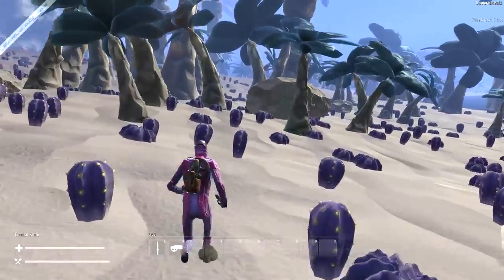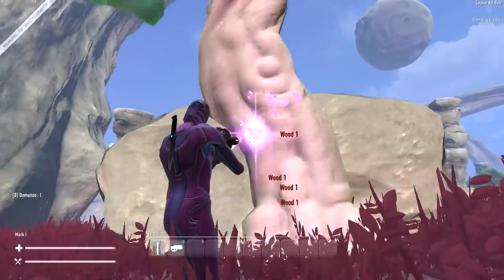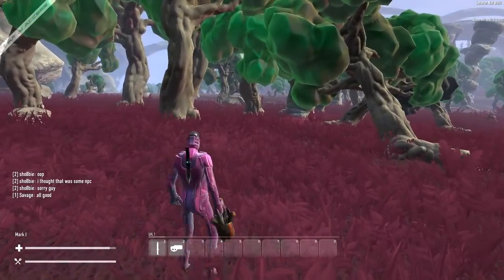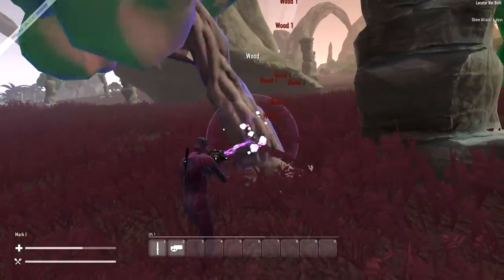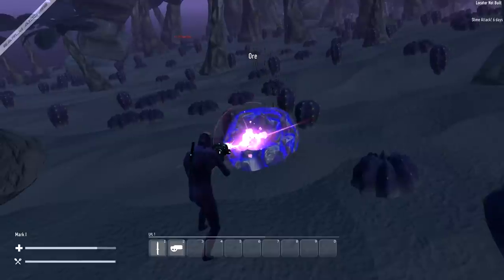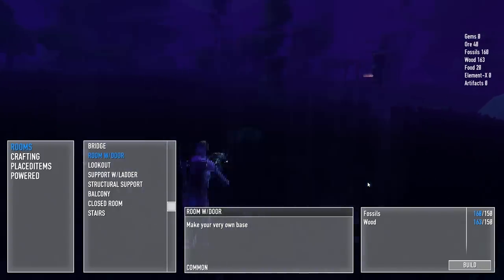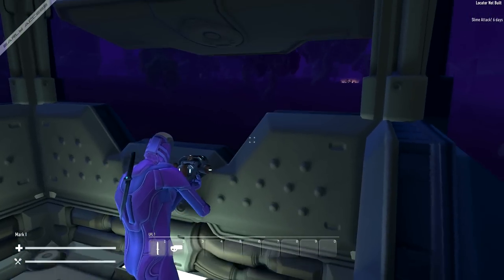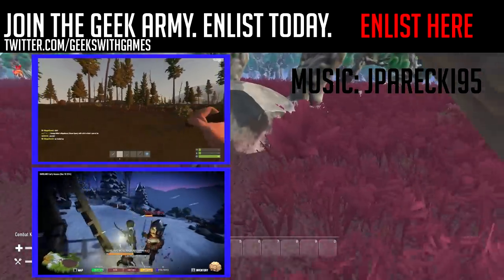GRAV Gameplay - THE ADVENTURE BEGINS - Let's Play Part 1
GRAV, a world full of badass and awesome. In this clip, I gather resources, fight some bad guys, run into other players, and build my first structure.

Background music: Star Ocean: Second Story/Last Hope, Breath Of Fire 3, Final Fantasy IX